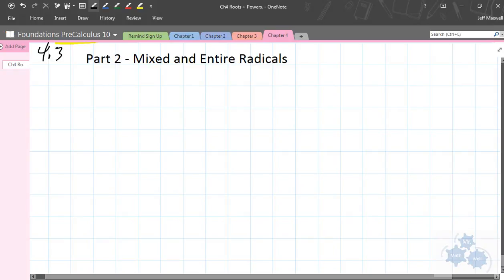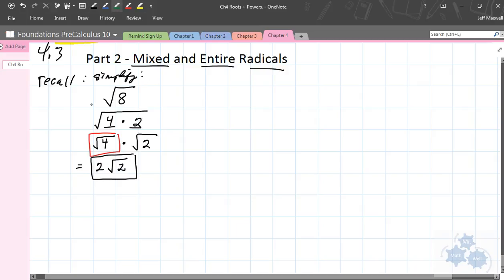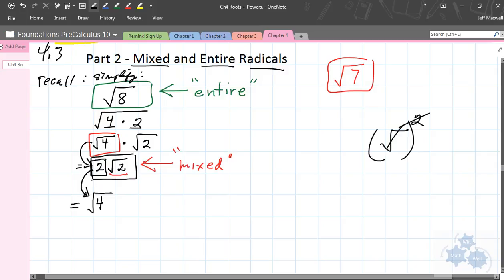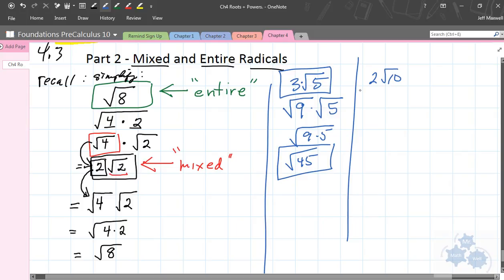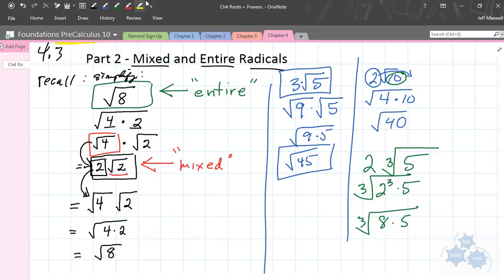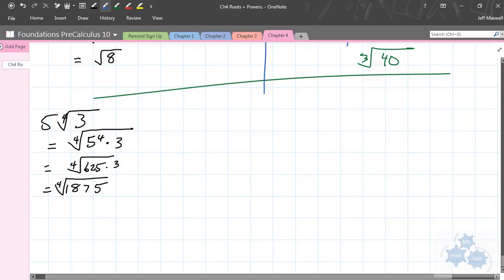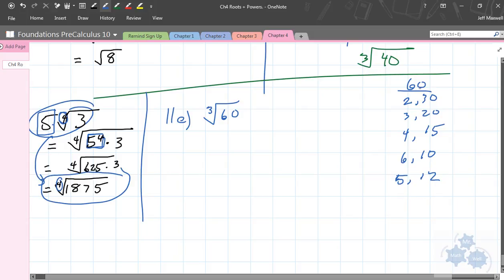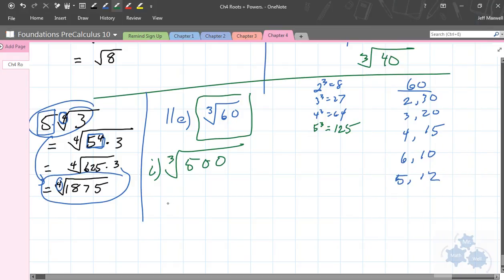FM 10 4.3 (part #2) Mixed and Entire Radicals